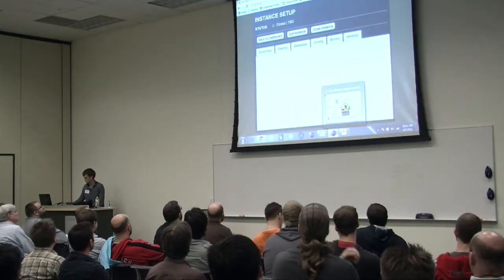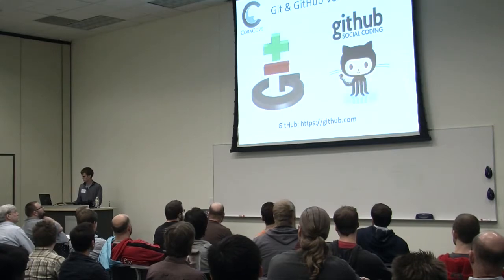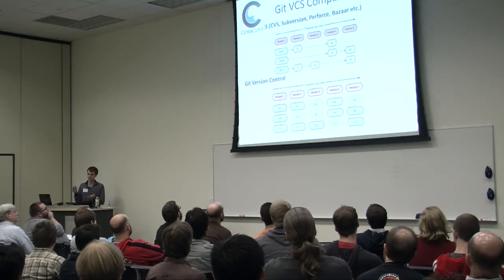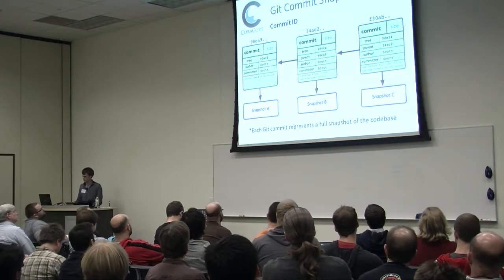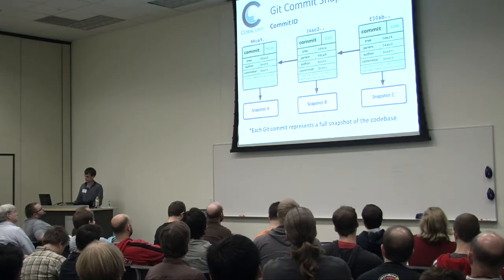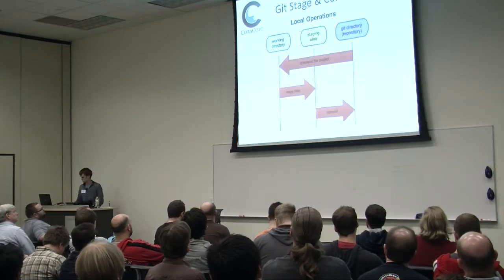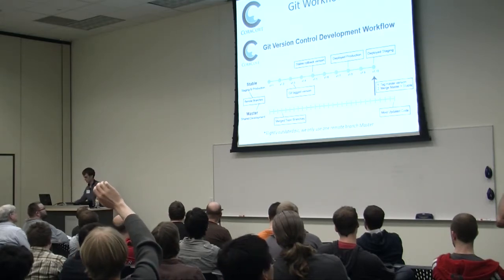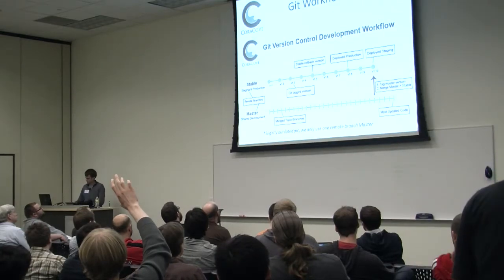MinneBar 7: Deploy Web Apps Automatically with GitHub & AWS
Deploy web applications automatically from a shared team web interface with GitHub & Amazon Web Services.

2-minute web application deployment from GitHub to new Amazon Web Services EC2 instance.

Deploy and rollback to any tagged git version automatically from web.

Work on 1 master development branch; staging and production versions are set in the web interface by git tags.

Pre-configured for Python / Django. Django app to deploy Django apps.

Shell script "cookbooks" to deploy and rollback can be changed to new scripts and utility commands by an experienced sys admin and executed via web interface by a front end developer.

Presenter: Chris Zweber